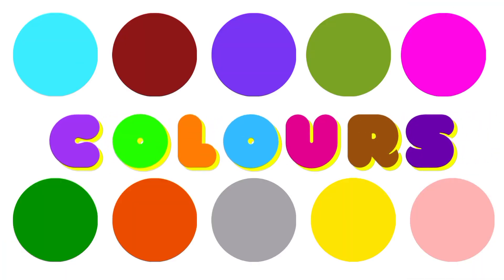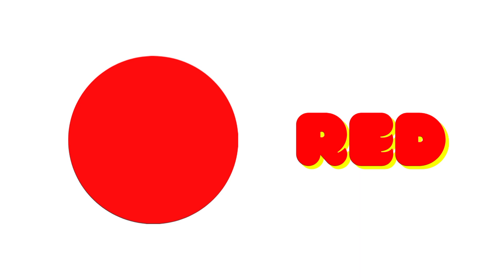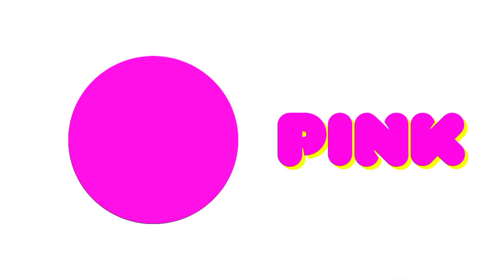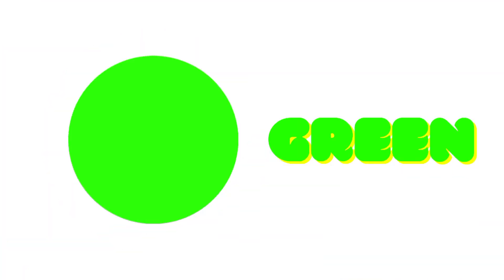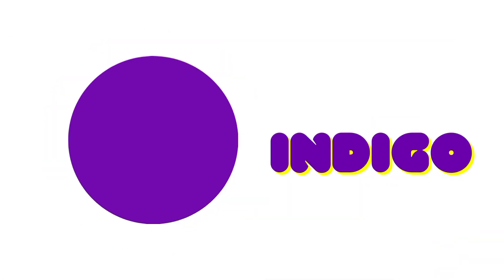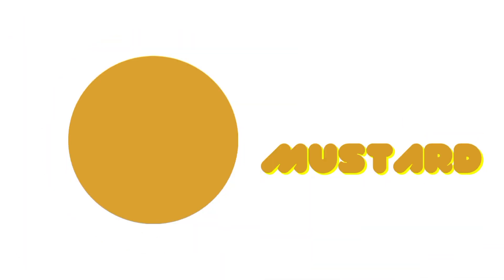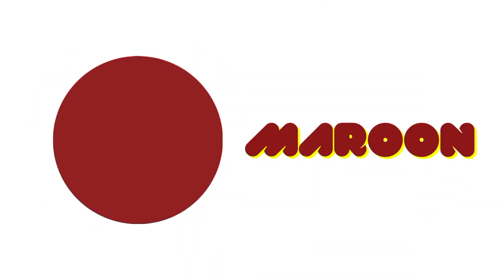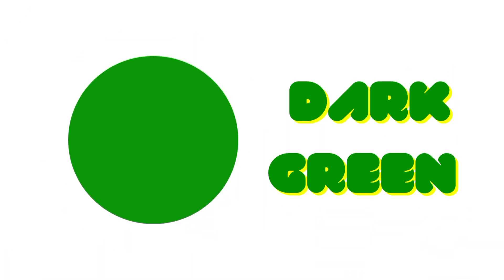Old MacDonald Song | Farm Finger Family | Kindergarten Nursery Rhymes & Kids Songs